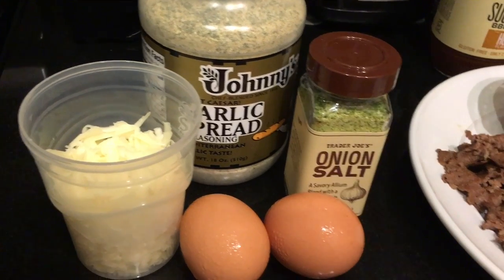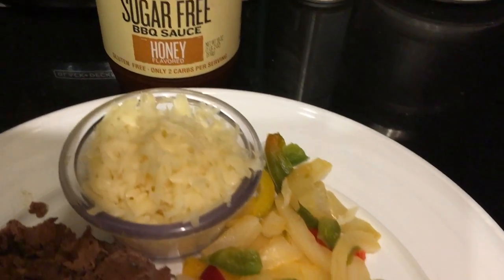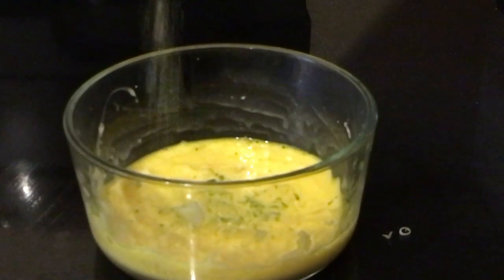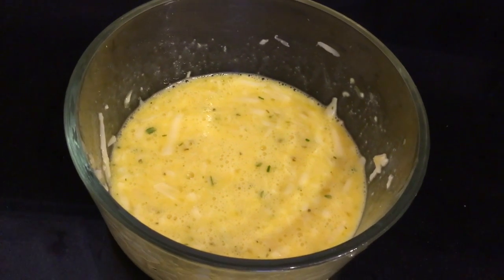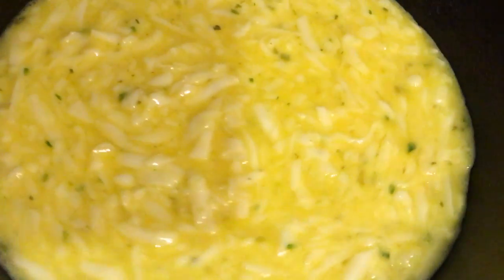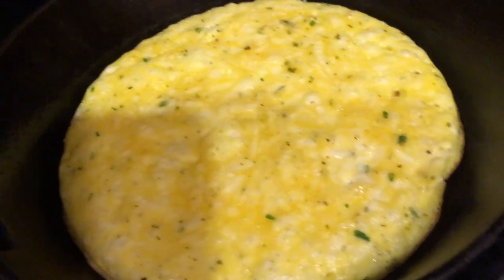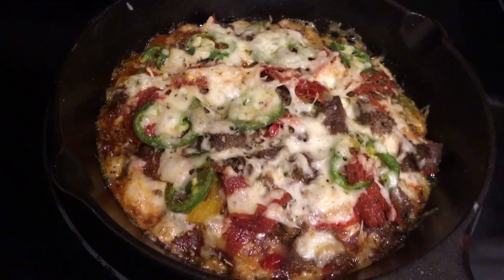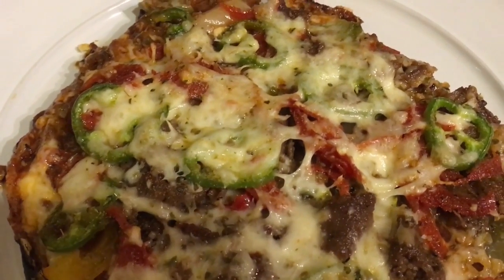Low Carb Keto Crust less Pizza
This low carb keto crustless pizza only uses two ingredients for the crust! It's a perfect recipe for Atkins Induction or for the keto low carb diet.

Address:
Jay Becker
United States